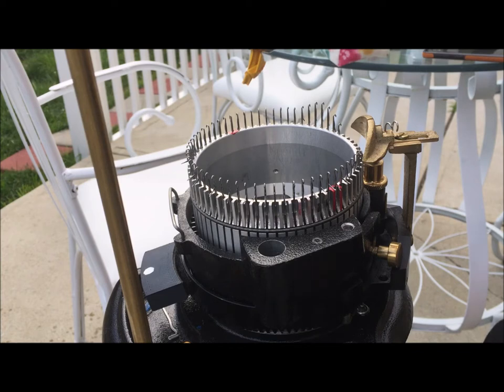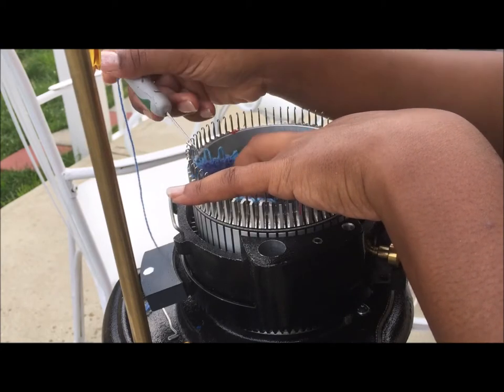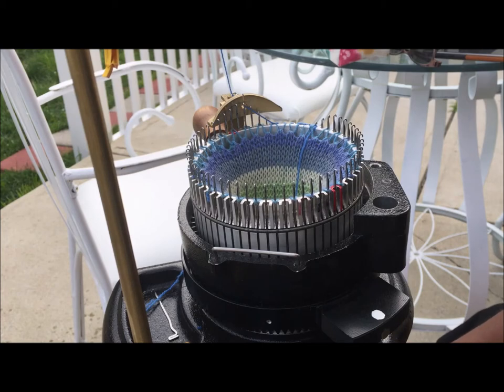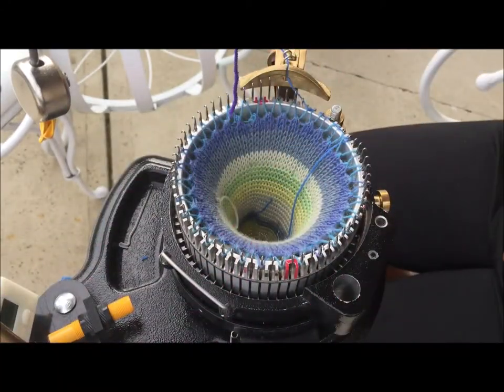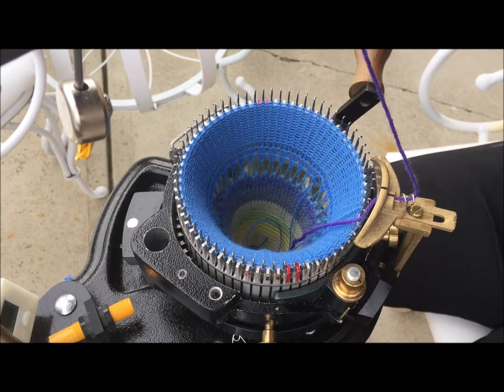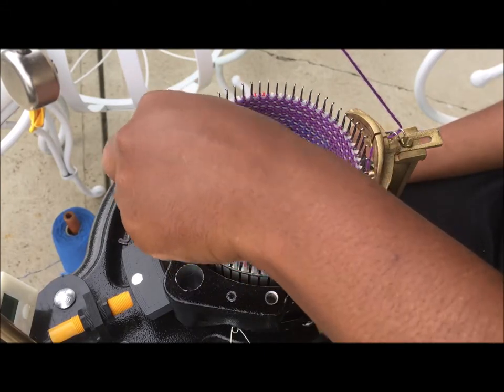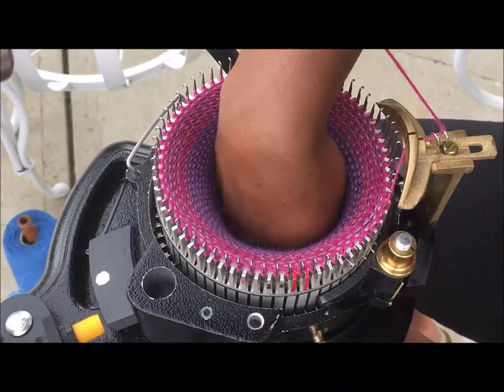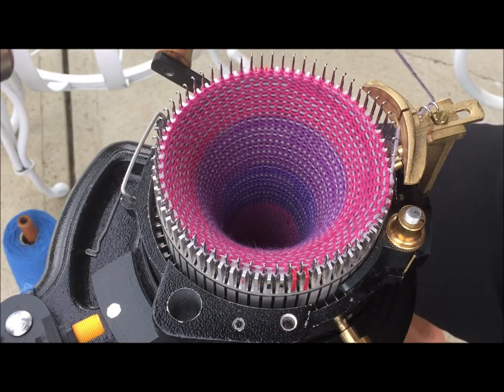NZAK hanging hem: Something Beautiful Handcrafts Knitting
This is a long video, and it seems I got ahead of myself, and my arm is in the way for most of the time. Well, if you watch it, I promise I will make another where the view is clearer...

 Handmade socks, on the New Zealand Auto Knitter, a circular sock machine.
This is how I knit socks on a circular sock machine.
Made in the USA, handmade, knitting, machine knitting, sock knitting and lots and lot of yarn, for all of you yarn connoisseurs.  How to knit on a sock machine.